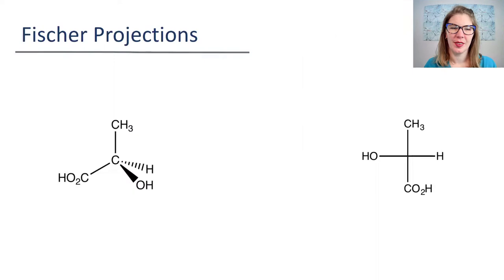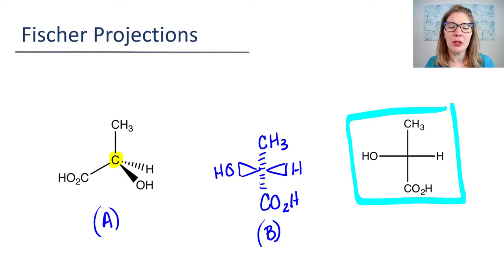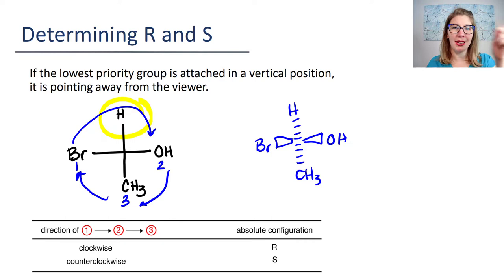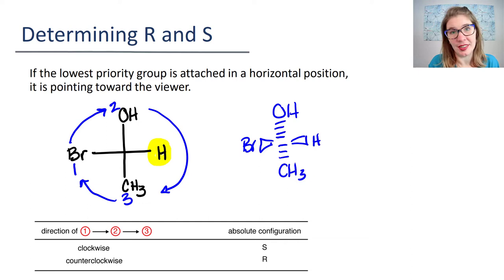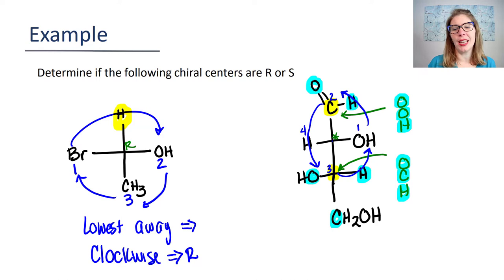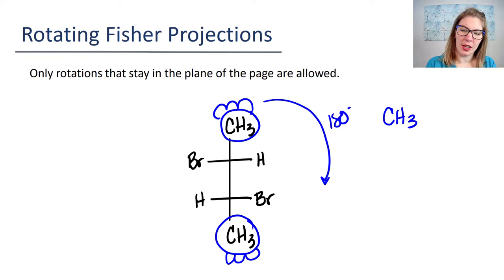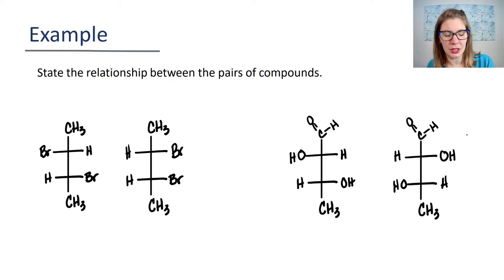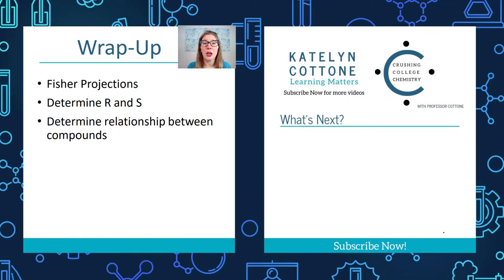Organic Chemistry Fischer Projections with Practice!